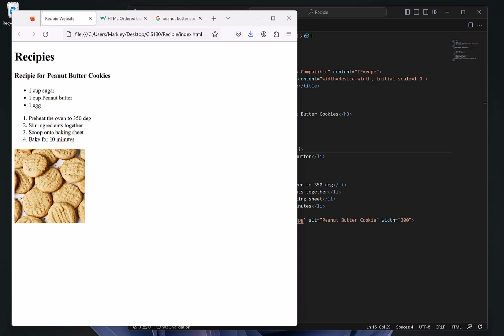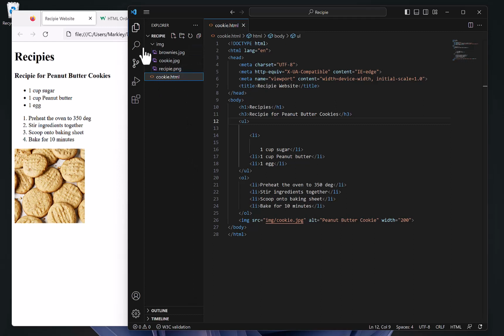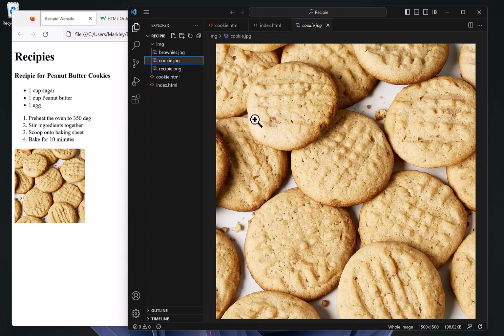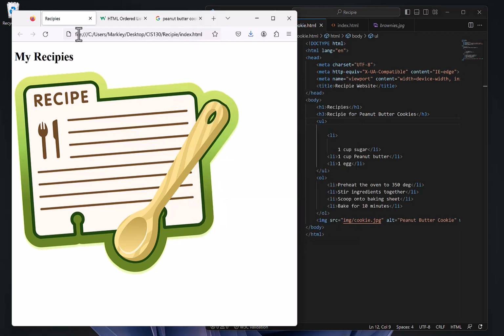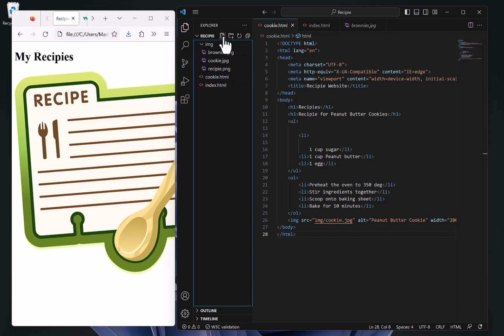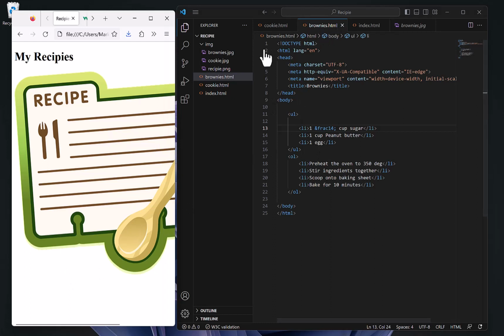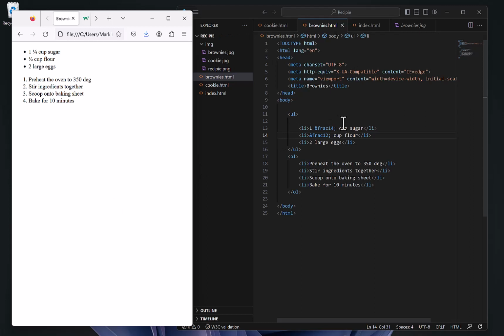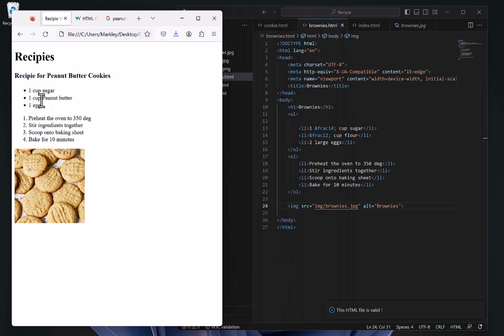Creating a Navigation